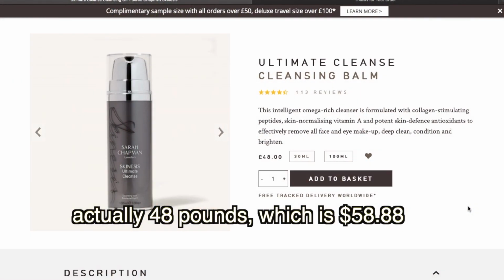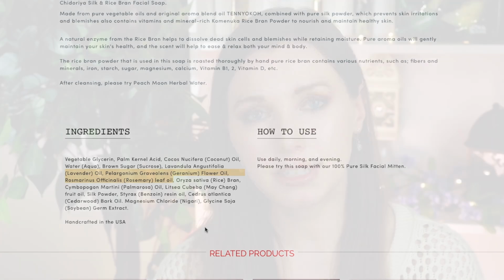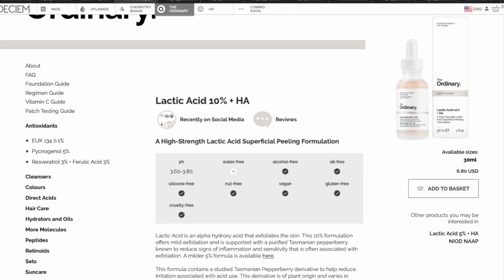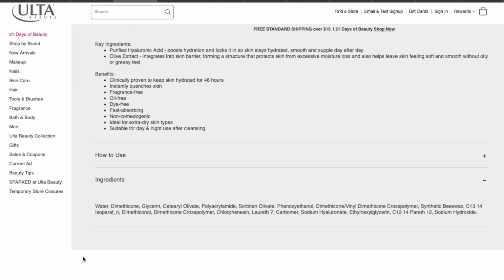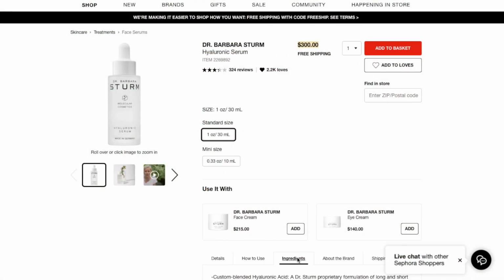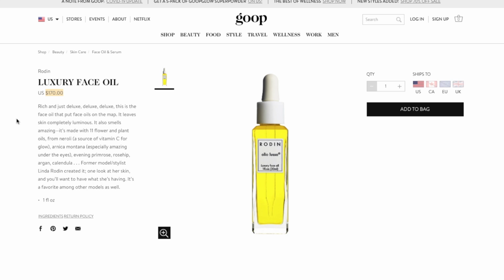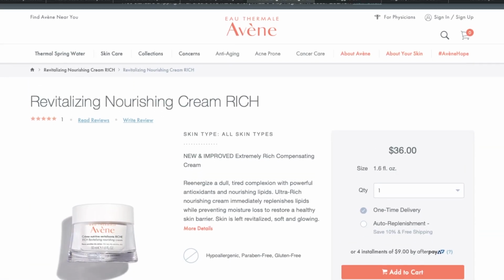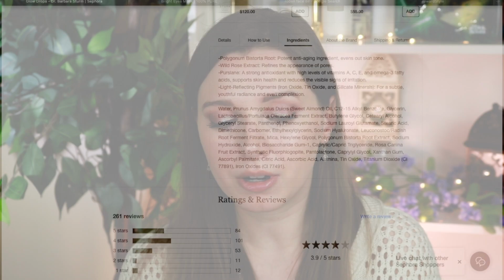Chemist Reacts to Liv Tyler's Skincare Routine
Hey guys! I hope you all are well! Today I am giving you my thoughts on Liv Tyler’s skincare routine. I will go going over the ingredients, specifically looking at these ingredients from a scientific perspective. I will evaluate if each product is worth the price and let you know my recommendations for less expensive alternatives. I hope you enjoy!!

PRODUCTS MENTIONED:
Sarah Chapman Oil Cleanser
Less expensive alternatives:
Simple Hydrating Oil Cleanser
Clinique Take Off the Day Cleansing Balm
Face Soap:
 Essential oil-free alternative:
Blue Flame Mask
 My less expensive recommendations (These are chemical exfoliants instead of physical):
The Ordinary Lactic Acid Serum
The Ordinary AHA/BHA Serum
Dr. Barbara Sturm Mask
I suggest using a hyaluronic acid serum instead. Apply to damp skin. Then place moisturizer on top. Here is an example product (Neutrogena Hydroboost (Extra Dry Skin)
Dr. Barbara Sturm HA Serum
Less expensive alternatives:
Neutrogena Hydroboost Extra Dry Skin
Hado Labo Plumping Gel Cream (special
for 3 products the price of one) (also keep an eye out on Sallys.com. They often have a
sale on the Hada Labo prodcuts. I get it for buy one get one free once!)
Nesseciare Body Serum:
Fragrance-free alternative:
First Aid Beauty Ultra Repair Cream (THE BEST!)
Rodin Luxury Face Oil
Less expensive alternatives:
Leven Rose Jojoba Oil
Krave Beauty Great Barrier Relief:

Sisley Face Mist
Dr. Barbara Sturm Glow Drops
If you choose to purchase through these links, I will earn a small commission, which I will use to improve my channel and continue to bring you my best possible content. Please do not feel obligated to purchase through these links. Thanks so much for your support!

I am a chemist who loves makeup artistry and skincare, and I love explaining ingredients to you guys based on my knowledge and understanding as a chemist. Please let me know any recommendations of topics or products you would like me to cover!